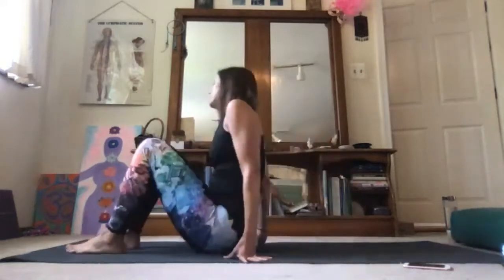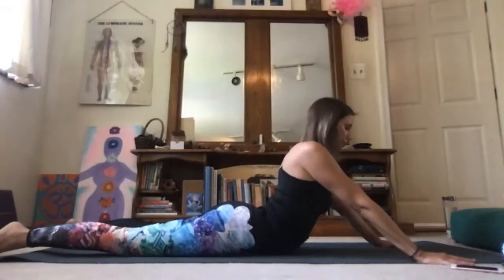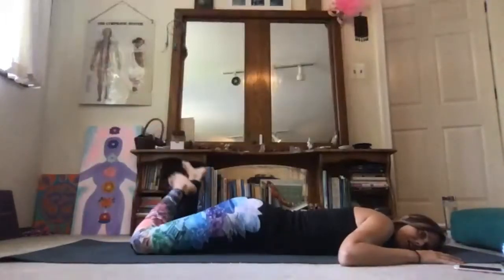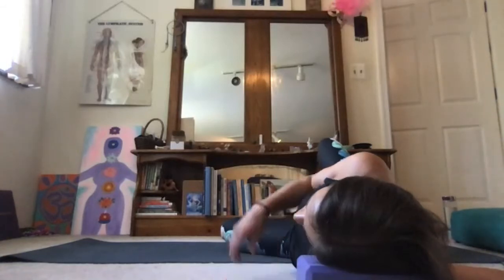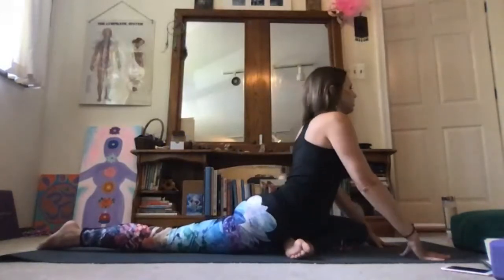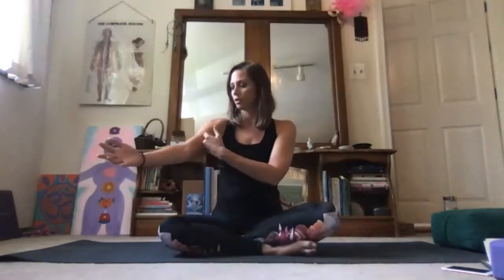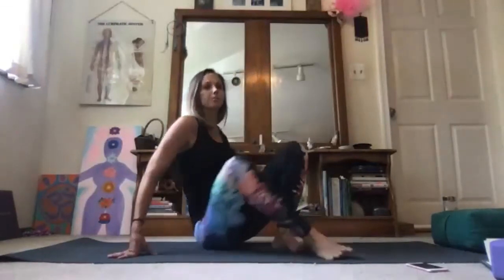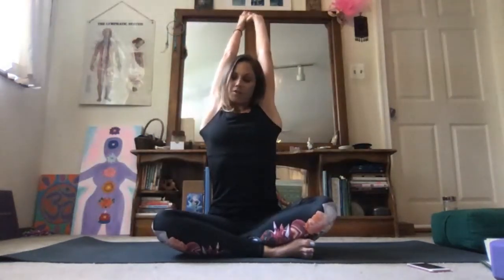Heart Opening Yin Yoga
60 minute class